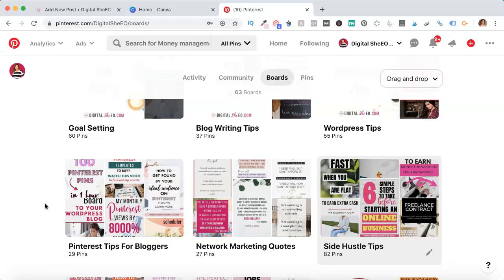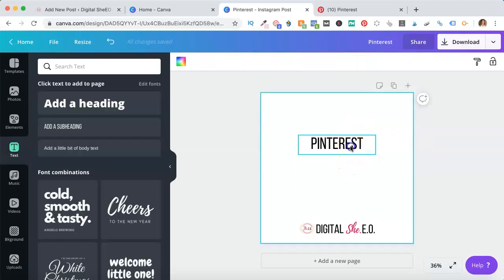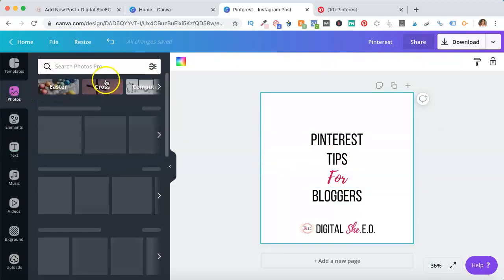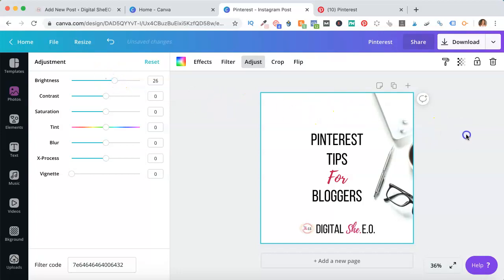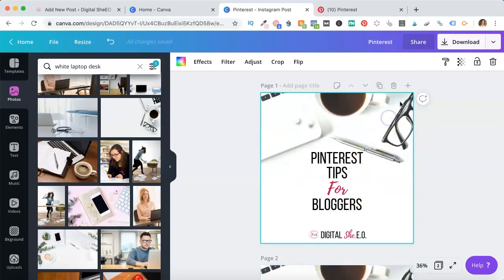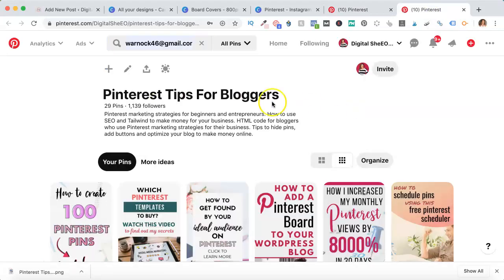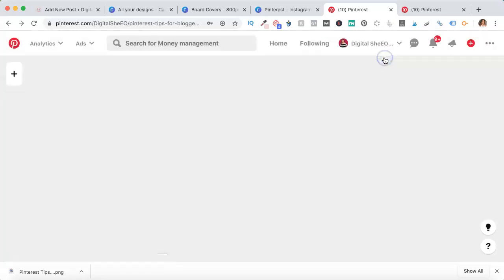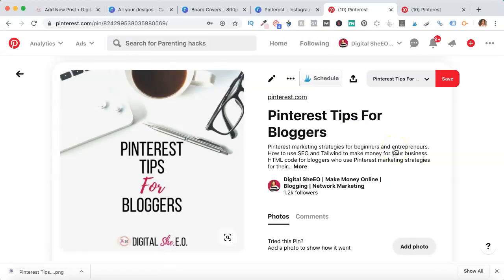How To Create Pinterest Board Covers To Brand Your Business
Do you use Pinterest to promote your business? Adding branded Pinterest board covers will make your account look more professional, leading to more clicks to your website.

Today I walk you through the creation process as well as how to upload the covers, add a title and description, and what to link it to.

Want to know how to set up new Pinterest boards for your business account?